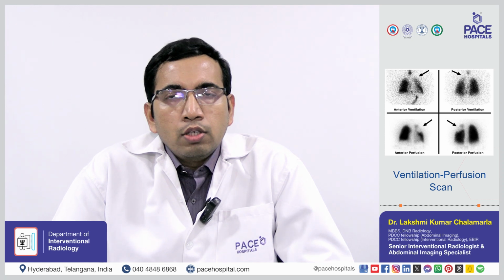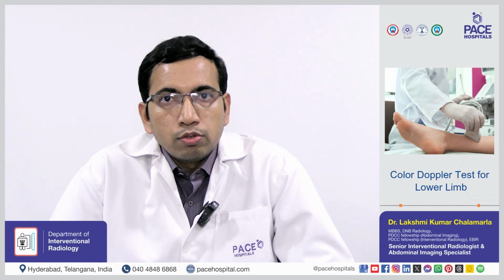Diagnosis of Pulmonary Thromboembolism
Also Know: pulmonary thromboembolism diagnosis | diagnosis of pulmonary thromboembolism | pulmonary thromboembolism examinations | pulmonary thromboembolism screenings | pulmonary embolism diagnosis

🤔 What is Pulmonary Embolism (PE)?

Pulmonary thromboembolism or pulmonary embolism (PE) is a serious medical condition that occurs when a blood clot (thrombus) travels from another part of the body to the lungs and blocks blood flow in one or more pulmonary arteries. Blood clots (thrombus) can form in the legs, arms, or other parts of the body, but they most often form in the deep veins of the legs.

✅ Pulmonary Embolism (PE) Diagnosis and Treatment

A pulmonary embolism (PE) is a blockage of one of the pulmonary arteries in the lungs. These arteries carry blood from the heart to the lungs. When a blood clot travels to one of these arteries and blocks blood flow, it can cause serious problems, including shortness of breath, chest pain, and even death. Some of the diagnostic test and treatments to precisely rule out the symptoms and prevent the further complications are:

👉 Diagnosis of pulmonary embolism includes:
🔷 CT pulmonary angiography (CTPA)
🔷 Pulmonary ventilation/perfusion (V/Q)
🔷 D-dimer blood test
🔷 Echocardiogram
🔷 Arterial blood gas (ABG) test

👉 Treatments of pulmonary embolism include:
🔷 Anticoagulants
🔷 Thrombolytics
🔷 Catheter-directed therapies
🔷 Surgery

Dr. Lakshmi Kumar Chalamarla | Senior Interventional Radiologist and Abdominal Imaging Specialist at PACE Hospitals